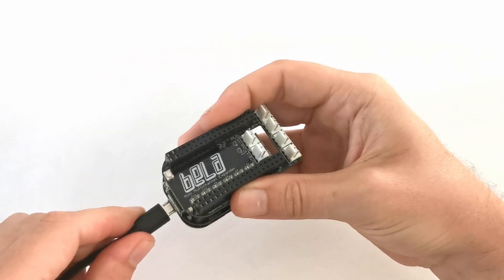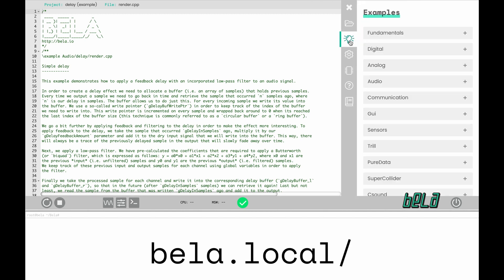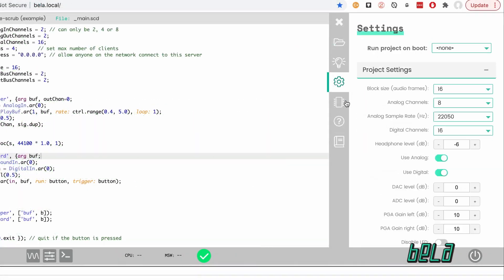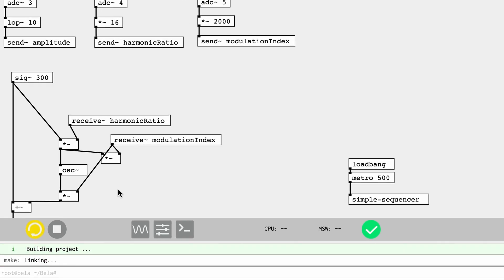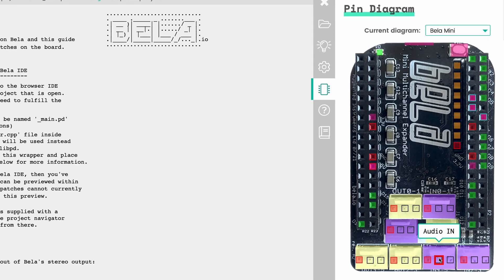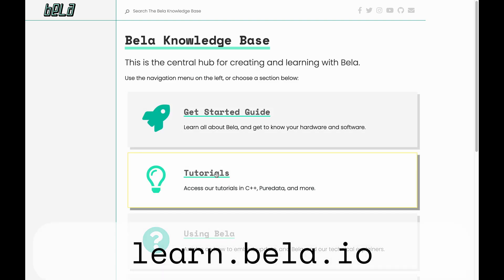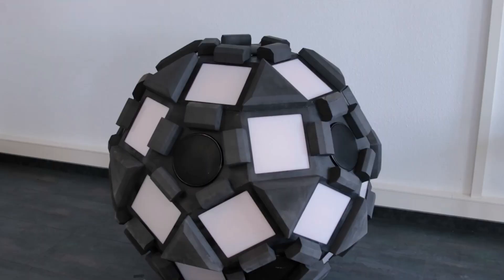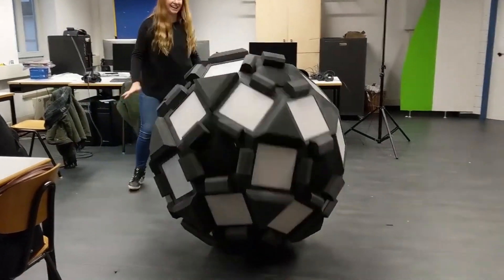Get Started with the Bela Mini Multichannel Expander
This video gives a quick crash course on how to get up and running with the Bela Mini Multichannel Expander.

The multichannel expander connects to Bela Mini to give you a total of 8 channels of audio in, and 8 channels of audio out while still having all of Bela's high-performance connectivity including analog inputs, digital I/O and plug and play MIDI over USB. All of this in the tiny footprint of the Bela Mini.